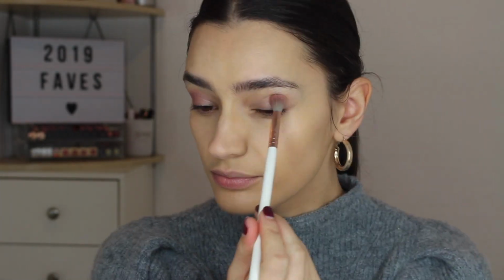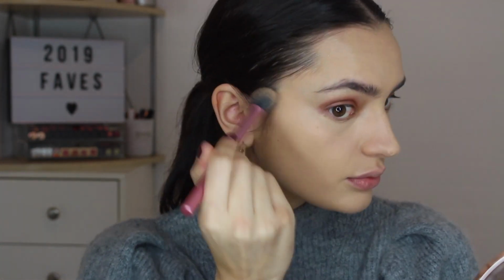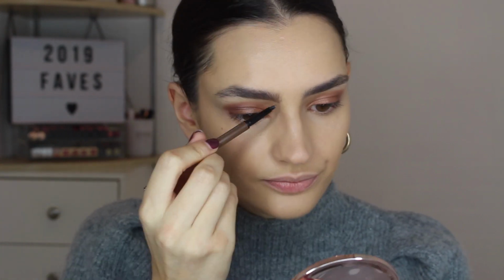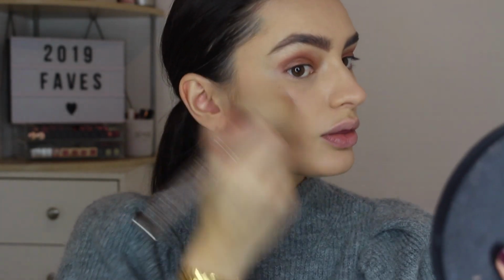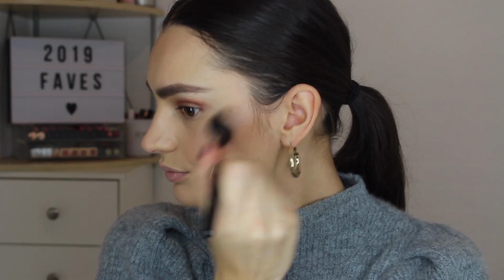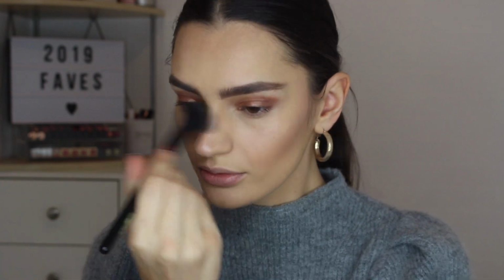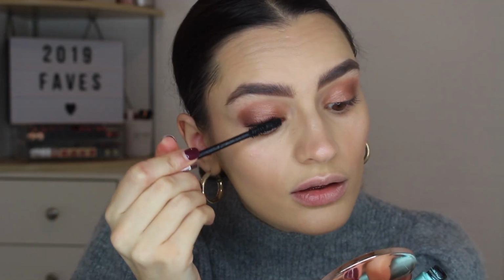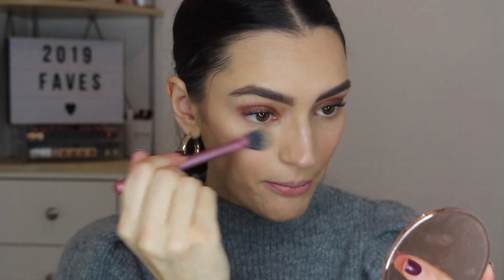2019 Makeup Favourites (Full Face) | Peexo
- OPEN for all the links!

to not miss any new videos!

*NARS, luminous foundation [gifted] (Santa Fé)
*bareMinerals, eyeshadow palette [gifted] (copper)
*NARS, creamy concealer [gifted] (custard)

FILMING EQUIPMENT:
*Canon 700D
*Canon G7X Mark ii
*Ring light